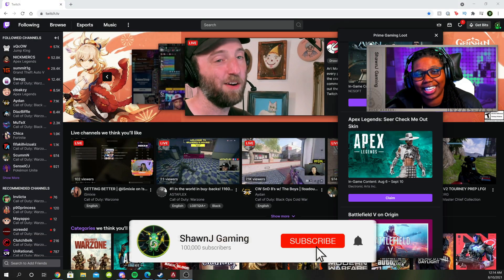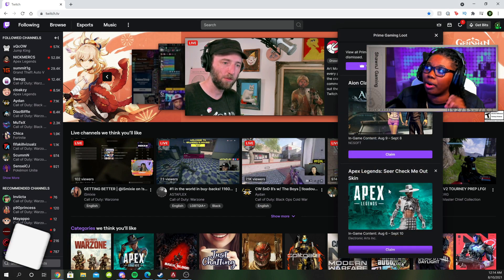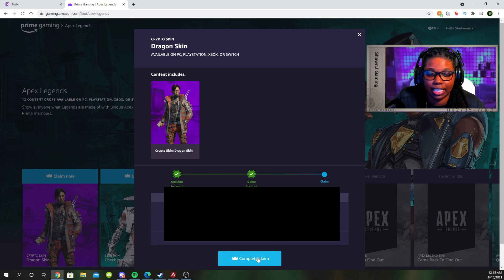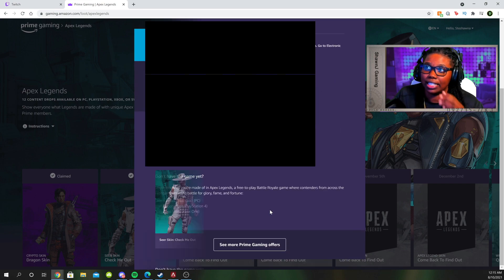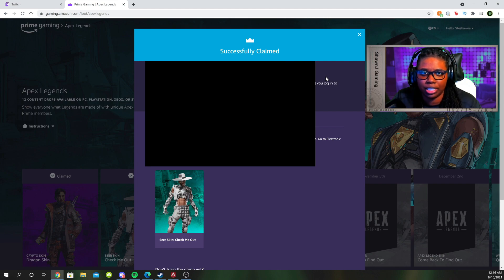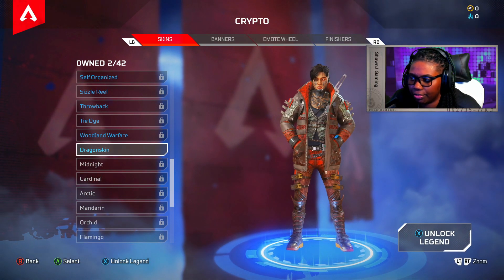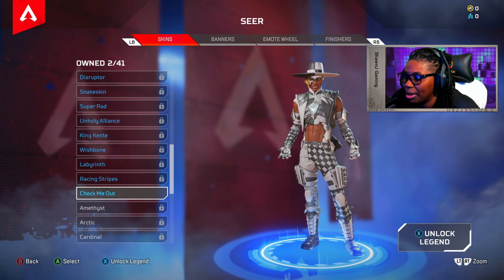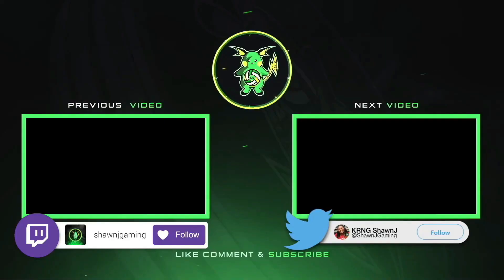HOW TO UNLOCK FREE APEX LEGENDS SKINS | FREE SEER & CRYPTO SKINS | PRIME GAMING REWARDS APEX LEGENDS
HEY! whats up guys its YA GIRL Shawna AKA ShawnJ Gaming back with another YouTube video! today what i have for you guys is A VIDEO SHOWCASING HOW TO UNLOCK FREE APEX SKINS WITH PRIME GAMING!

0:00 Intro
0:27 TWITCH HOME PAGE
0:37 CLAIMING REWARDS
0:44 LINKING EA ACCOUNT
0:54 CLAIMING SKINS
1:13 MAKE SURE ACCOUNTS ARE LINKED
1:22 PRIME LOOT
1:34 CRYPTO SKIN
1:44 SEER SKIN
2:07 OUTRO

CHECK OUT THIS PLAYLIST FOR ALL VIDEOS ON HOW TO UNLOCK THE NUMBERS OUTFITS IN BLACK OPS 4!